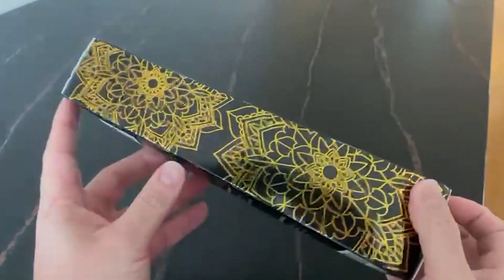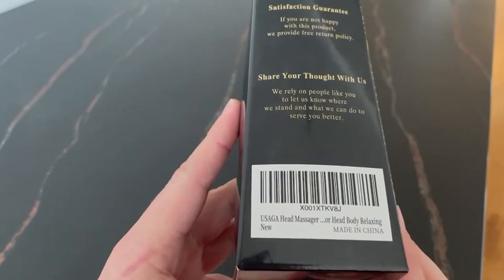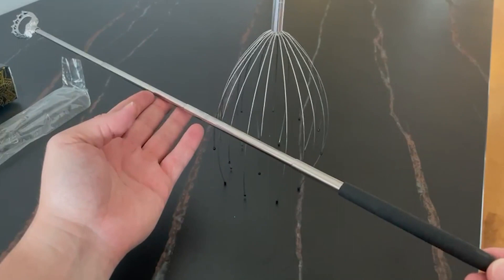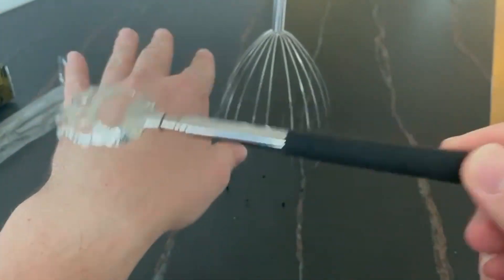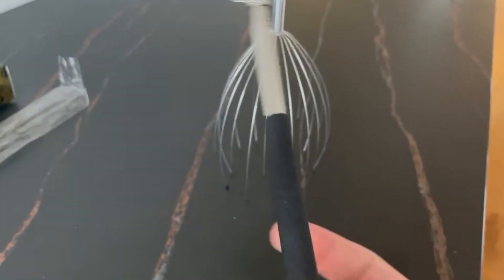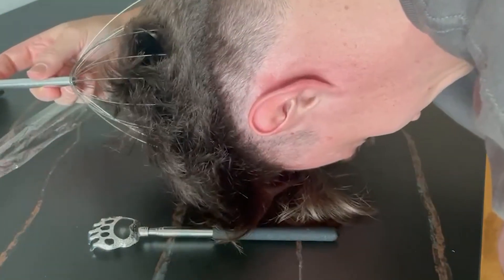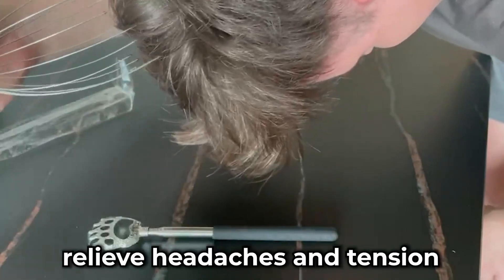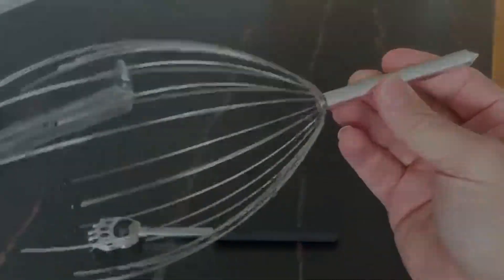USAGA Head Scratcher, 20 Fingers Head Massager, Scalp Massager, Head Whisk Massager Review